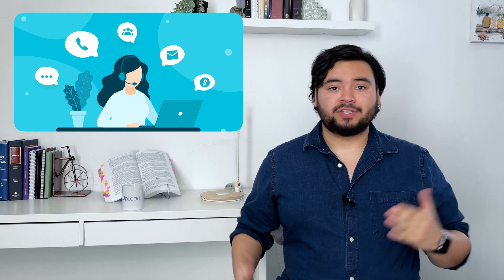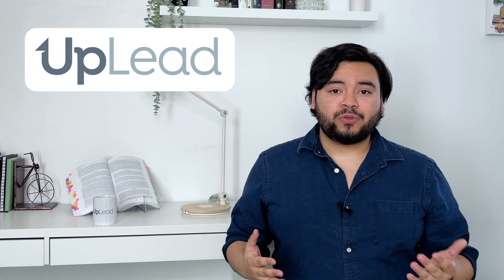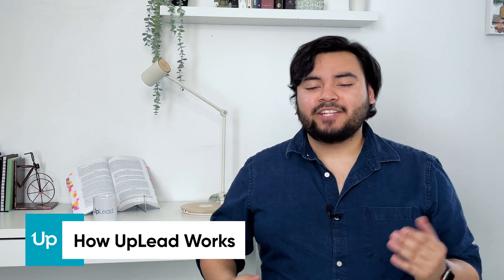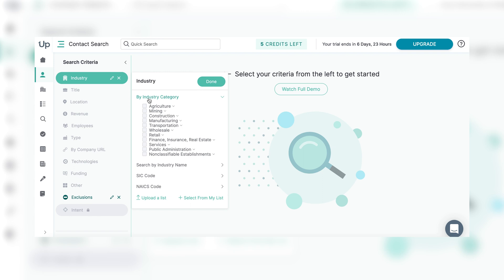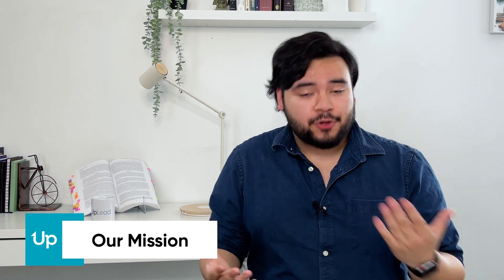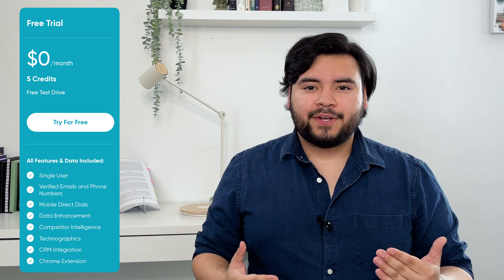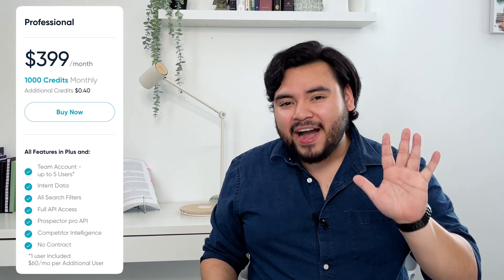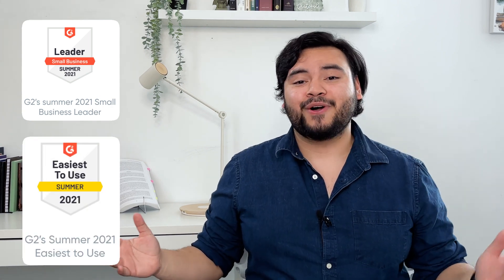About UpLead B2B Contact Database | Who We Are, Our Mission, and Our Software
Learn about UpLead’s story, mission, lead generation tools, and prospecting platform. Jeremy shares how UpLead came out, how the UpLead Prospector Platform works, and what makes our lead generation a leading ZoomInfo alternative.

How to Write Effective Cold Emails: Coming soon!
Zoominfo vs UpLead: coming soon!
Lead Generation and CRM: coming soon!

About UpLead:
UpLead is a B2B Sales Prospecting Tool that provides you instant access to millions of contacts and companies. If you're making cold calls, sending cold emails, or just looking to find new prospects to grow your business then give UpLead a try.

Timestamps:
00:00 Intro
0:48 What is UpLead?
1:57 How UpLead Works
3:48 UpLead's Mission
4:35 UpLead Pricing and Client Success Stories
6:45 How to Get Started with UpLead